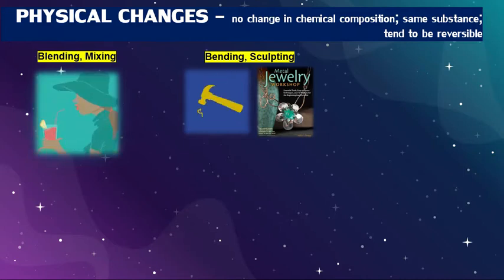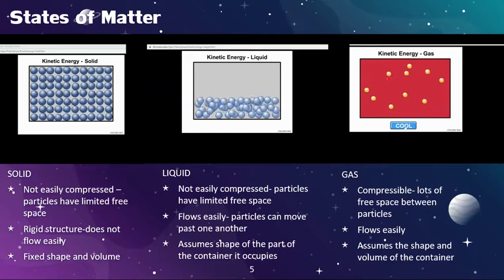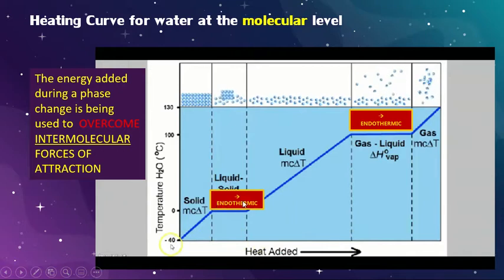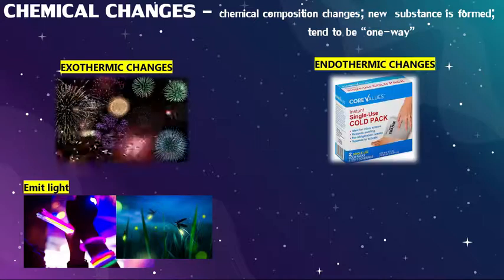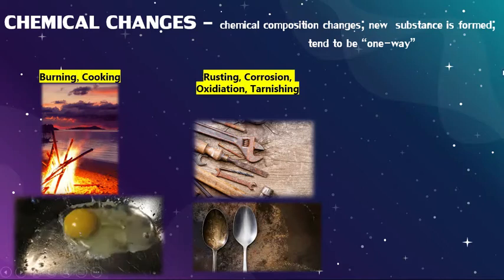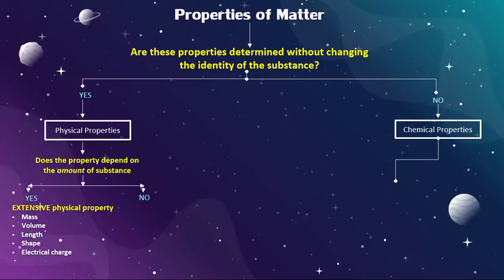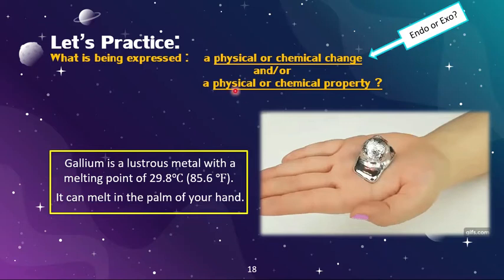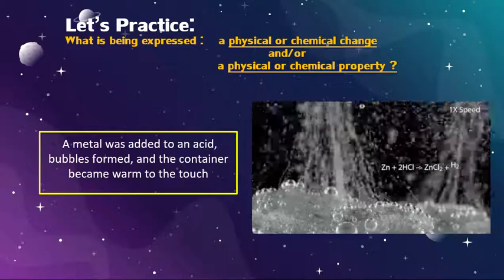Matter Properties and Changes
This video is the second part of the matter series. It covers chemical and physical changes that matter can undergo and chemical and physical properties (extensive and intensive) of matter. We explore 3 states of matter and endothermic and exothermic phase changes using the heating and cooling curves. This video touches on endothermic and exothermic chemical changes and signs of a chemical reaction. Practice examples are explained at the end.